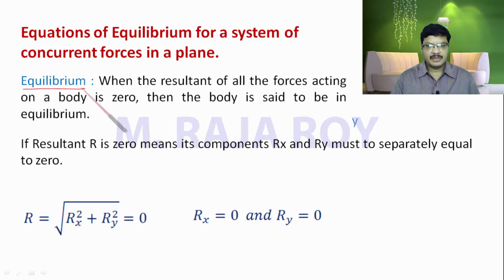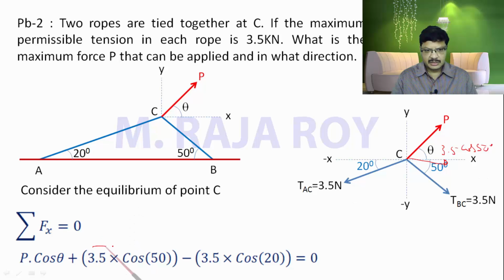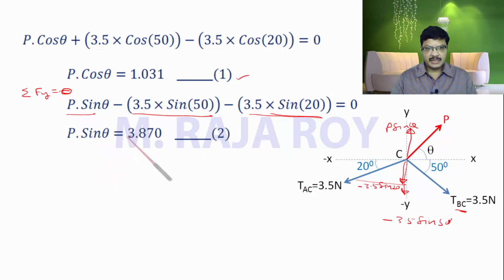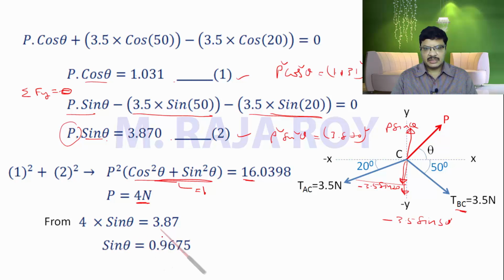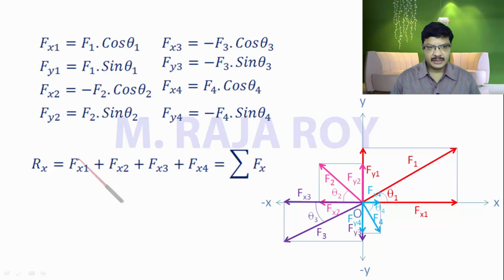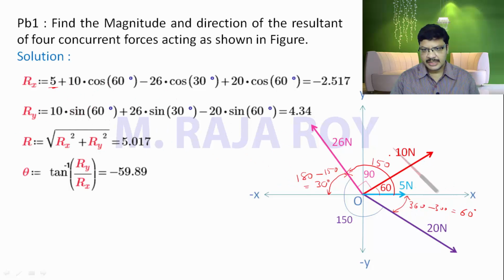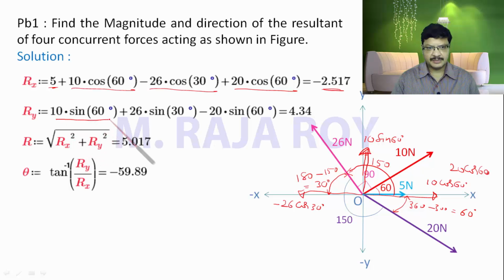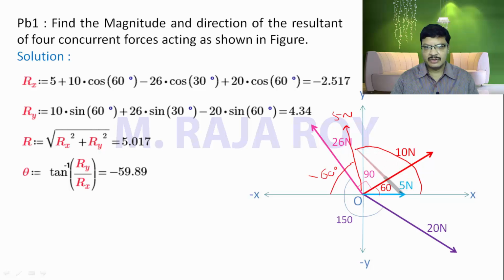Engineering Mechanics : Lecture 4 - Concurrent Forces : Equilibrium